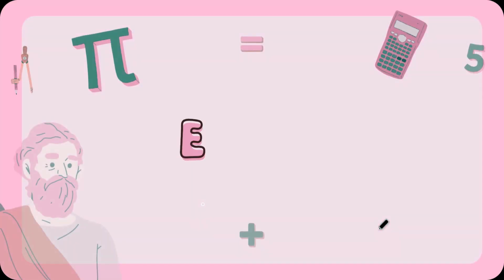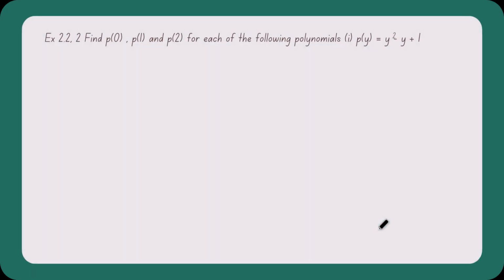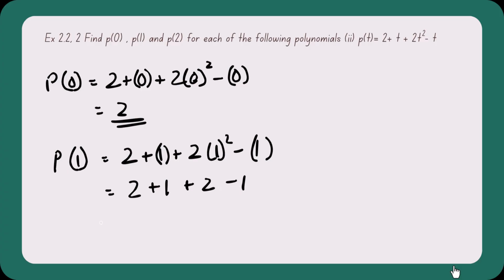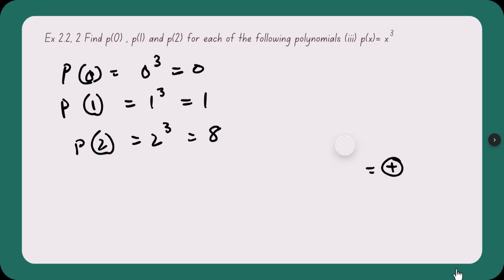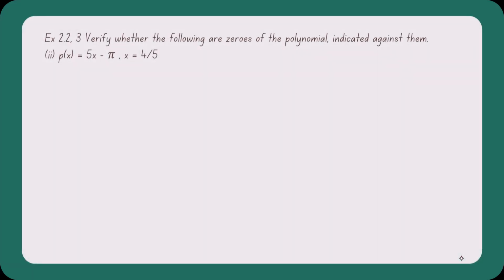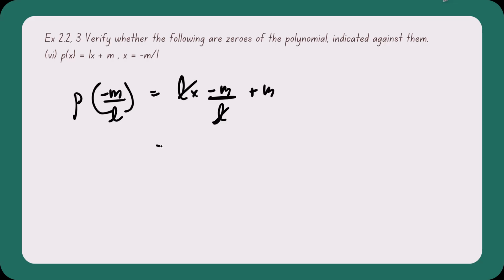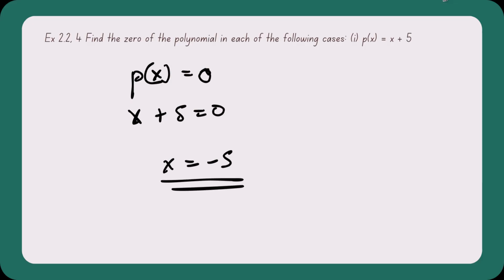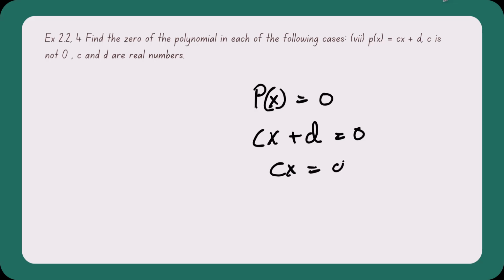Exercise 2.2 | Mathmagic Class 9 Polynomials - Updated Syllabus ( 2026-2027)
🎯 MathMagic Academy: Class 9 CBSE –  Polynomials - Updated Syllabus ( 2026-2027)

📈 Learn Better • 📚 Practice Smarter • 🧠 Understand Deeper🎯 MathMagic Academy: Class 9 CBSE – Chapter 2 :  Polynomials (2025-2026)